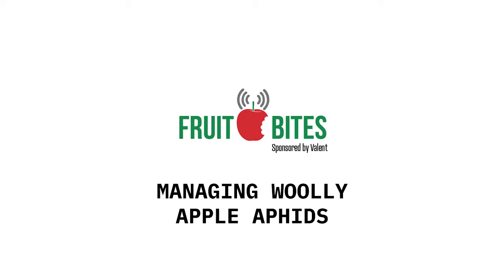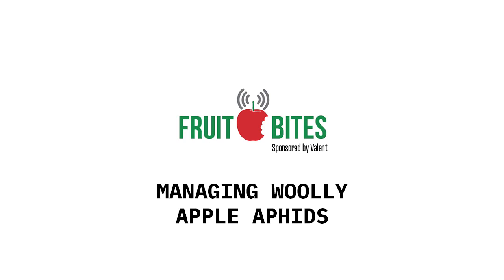Managing Woolly Apple Aphids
Valent U.S.A. Senior Field Market Development Specialist Allison Walston shares about Woolly Apple Aphids, a common apple pest and provides tips for identification and removal. Originally published by Ag Information Network on 4/27/21.